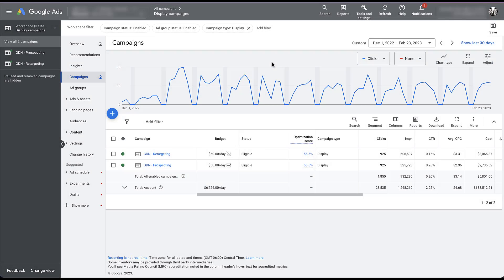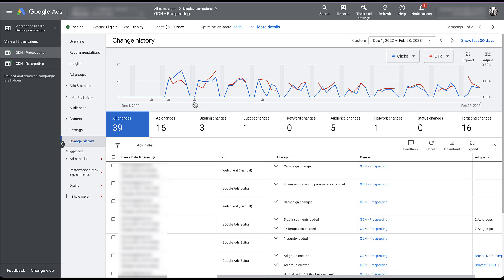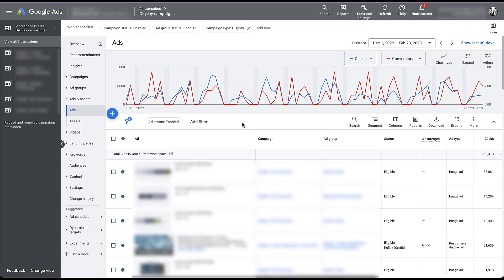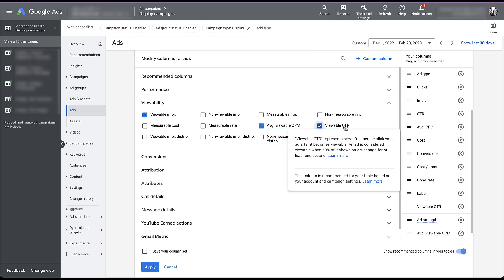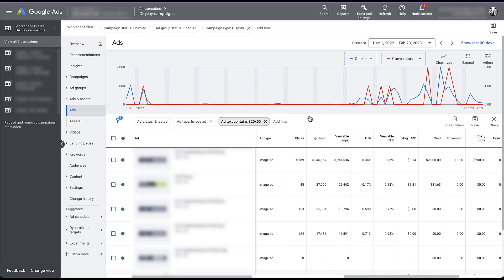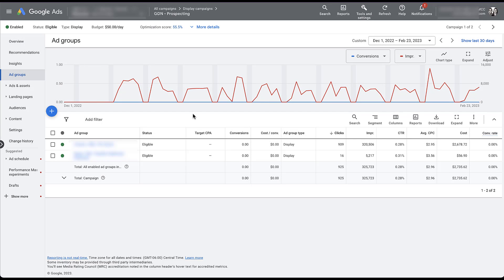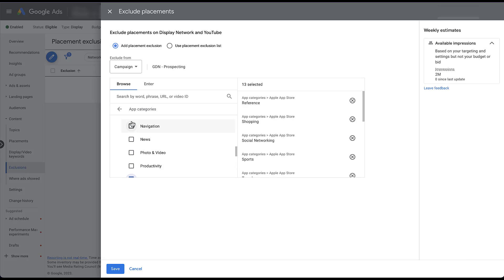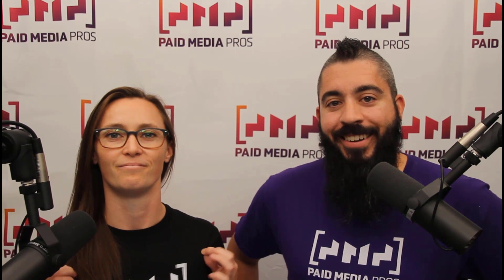Google Ads Display Network Optimization Ideas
Google Display Network Campaigns need regular maintenance and optimization to ensure they're hitting your marketing goals. In this video, we'll discuss some of the optimizations we make in our accounts from starting bidding strategies, ad copy stats, optimized targeting, placements, and content controls.

1:05 - When Google Display Campaigns Don’t Get Traffic with Max Conversions Bidding
3:41 - Best Practices for Reviewing Display Ad Copy & Making Good Optimizations
5:49 - Viewability Stats to Add to GDN Ads During Review for More Accurate Testing
8:04 - Accurately Comparing Performance Across GDN Banner/Image Ads
9:17 - How to Review Optimized & Expanded Targeting Performance & Turn It Off
10:49 - Reviewing Placement Performance & Excluding Mobile App Placements
12:41 - Adjusting Content Controls at the Campaign Level